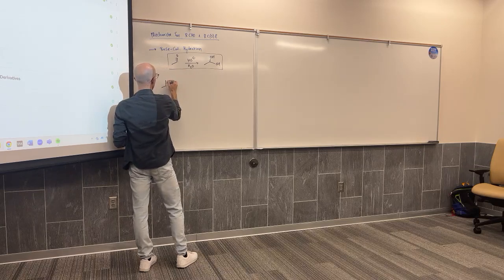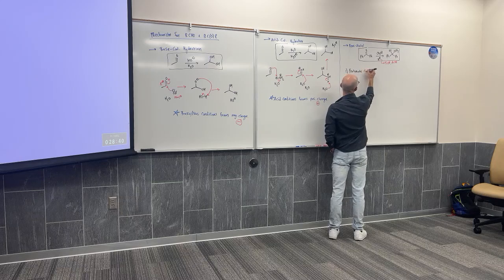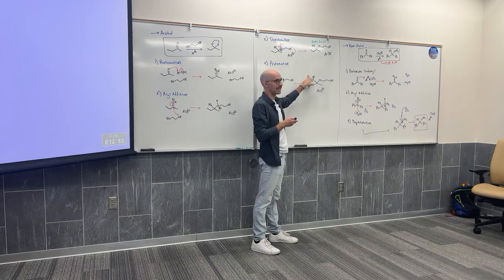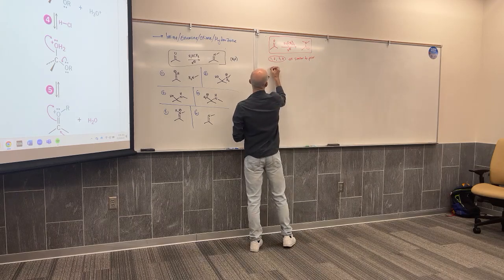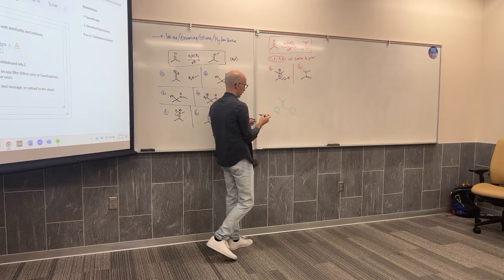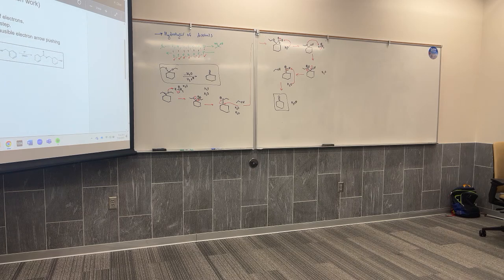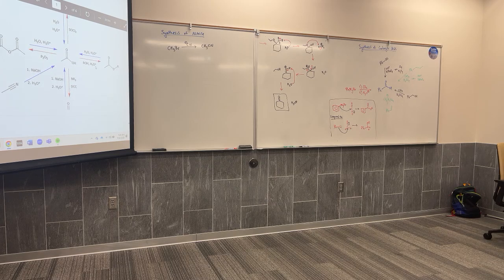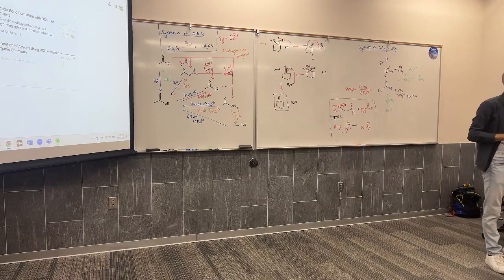Acetal Mechanisms, Connection of Carboxylic Acid Derivatives